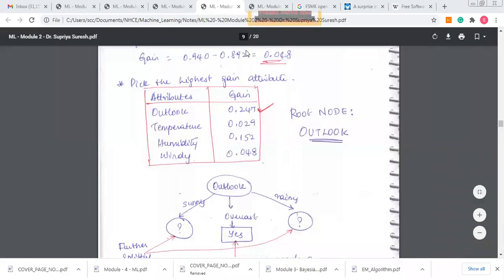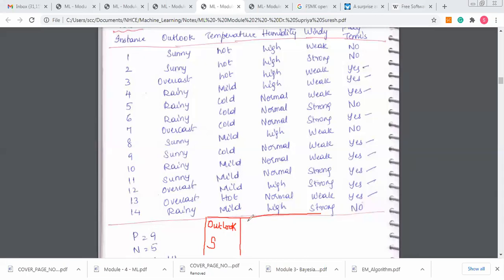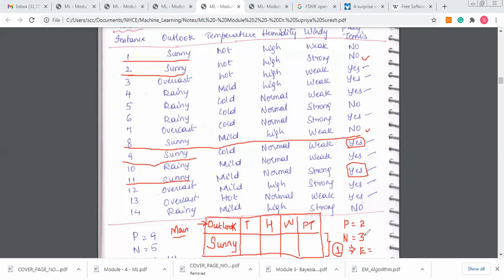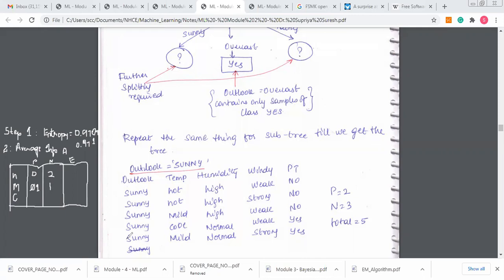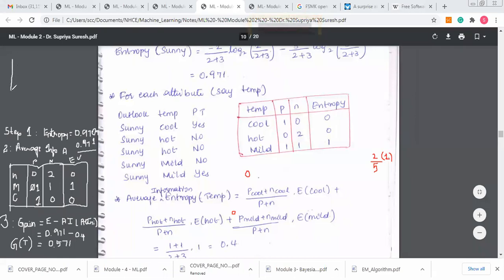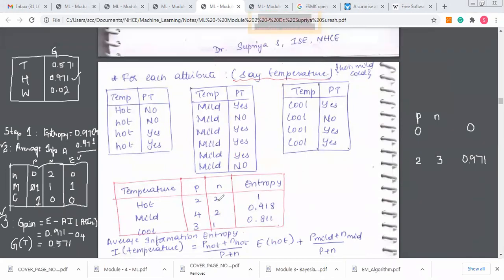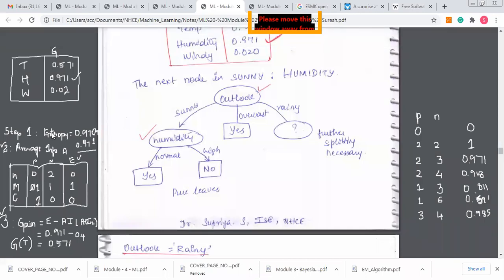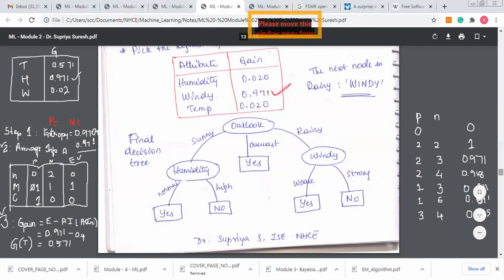ISE Department - Decision Trees conti